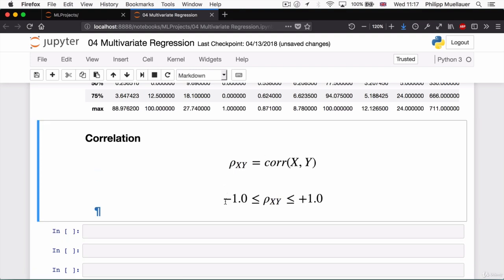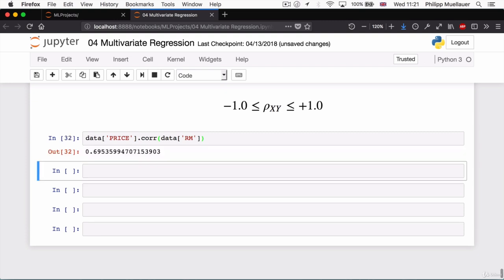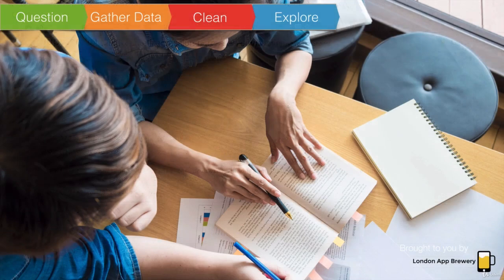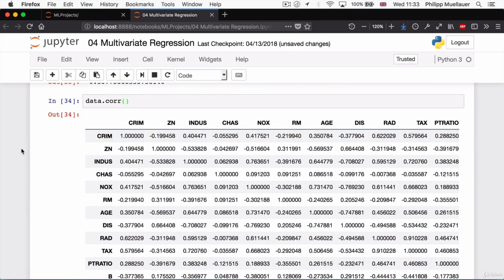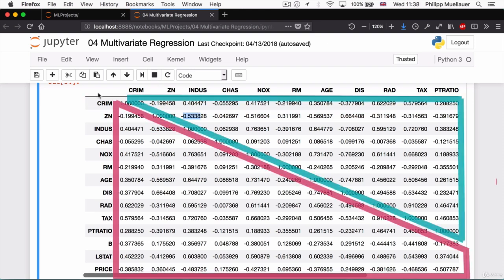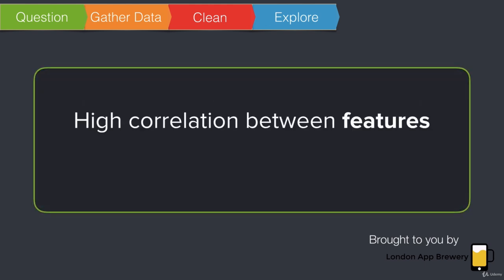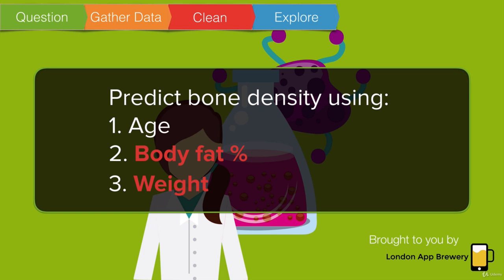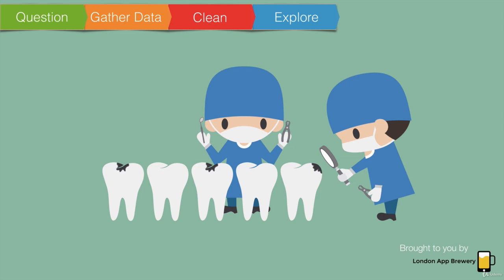5 10 Calculating Correlations and the Problem posed by Multicollinearity5